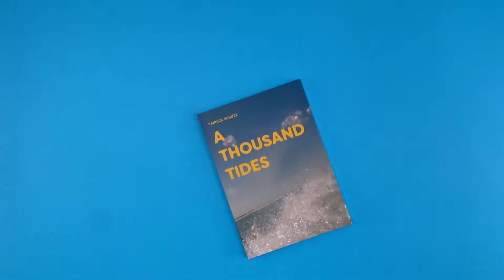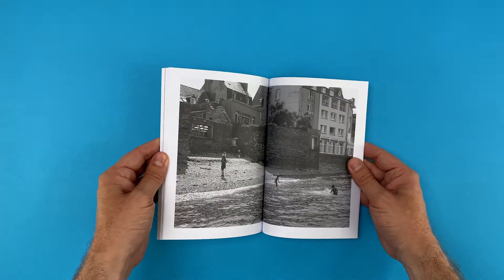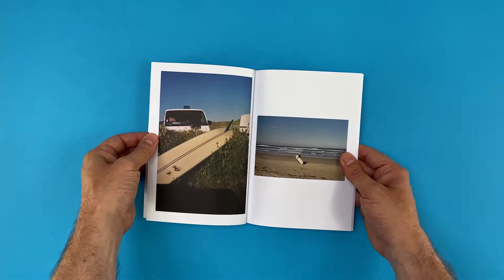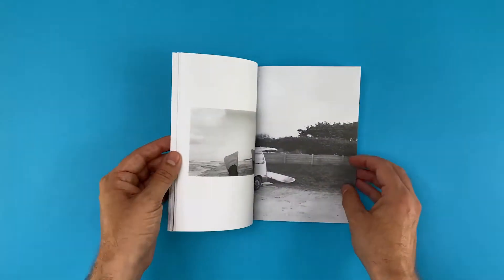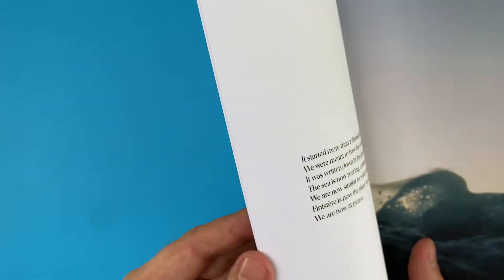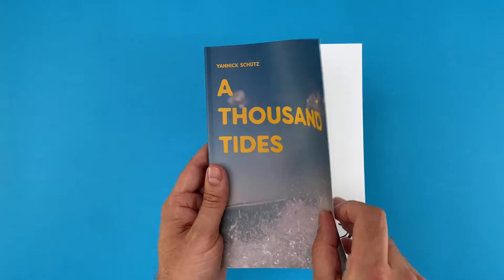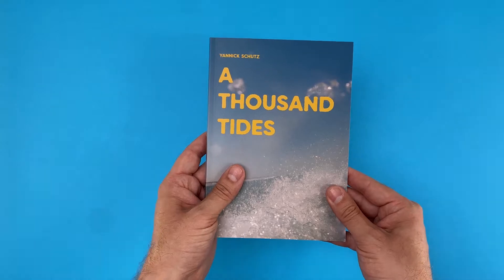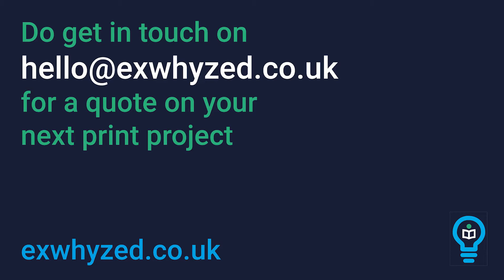PRINT A PERFECT BOUND A5 PHOTOGRAPHY ZINE at Ex Why Zed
We check out the gloriously styled, head-space creating, surf-orientated photography of Yannick Schultz @bonjouryannick

A5 Books
4pp Cover onto 300gsm Uncoated
Matt laminated to the outer
58 inside pages onto 170gsm Uncoated
Four colour print throughout
Trimmed, collated and perfect bound

An A5 photography zine with 58 pages of skies, terrain and images that just make you want to get in a VW Camper and leave the city behind.

The 170gsm inside pages are more substantial, the max we can actually go to whilst ensuring the glue holds them in. There is a crispness and weight when the reader flicks through.

Ahh, check out Yannick’s superb photography.  There is a nice flow without adhering to a specific grid layout. We love his smiley face love on the first text page. So cool.

The front cover on this particular version does seem to be onto a card lighter than the 300gsm that the final print run was produced onto. It could be 170gsm too with matt lamination which actually makes it easier to lift and open.  Both would work. Wrapping the front cover image round onto the spine is one of our favourite design tricks. Going further, and wrapping it around to the back cover too is a superb technique! A top-class photo zine and you’d do well to copy the styling of this for a winning publication.

Do check out the full print specs in the description below and get in contact with us to print your photographic, illustrated or literary zine, photo book or art journal. Found this useful?

You might prefer a thicker cover, silk or gloss finish, or maybe a different bespoke size?

1️⃣2️⃣ reasons why you should trust us with your next project 🏆

• 400+ superb reviews on Trustpilot.